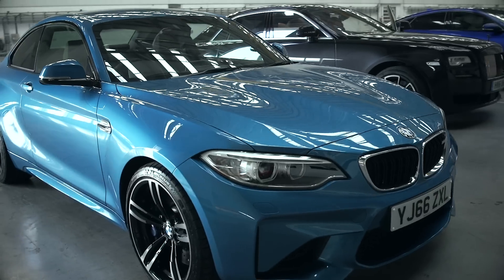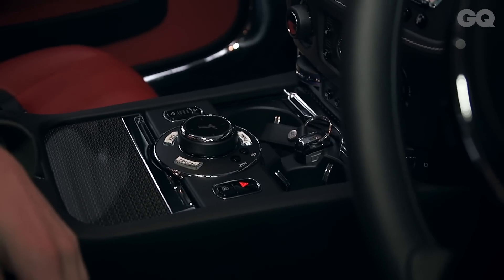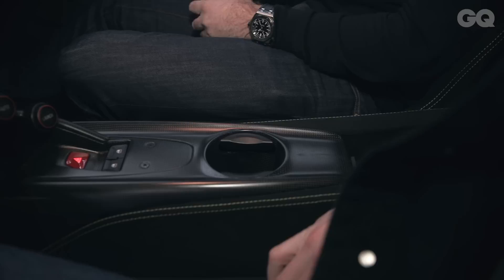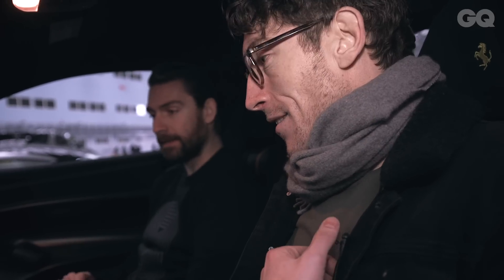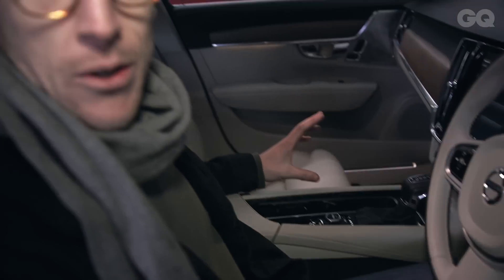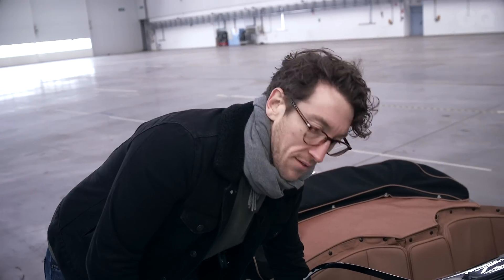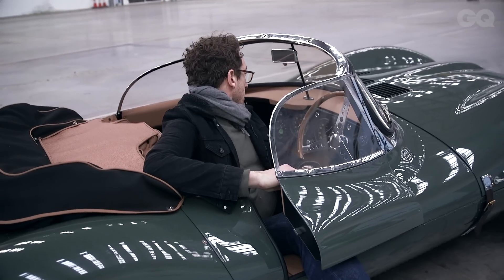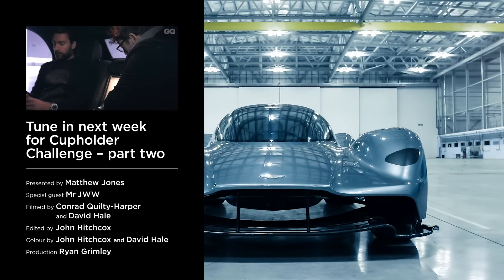The Cupholder Challenge ft. Mr JWW, Ferrari F12TDF & Jaguar XKSS | GQ Car Awards 2017 | British GQ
How good are the cupholders in a Rolls-Royce Wraith Black Badge, Ferrari F12TDF, Volvo V90 and Jaguar XKSS?

ABOUT THE 2017 GQ CUPHOLDER AWARDS
In our relentless bid to put you in the driving seat of the world’s best cars, we’re offering you a unique, real-world insight into the glamourous winners of the 2017 GQ Car Awards. Featuring British GQ's Motoring Editor, Matthew Jones, and supercar vlogger Mr JWW.